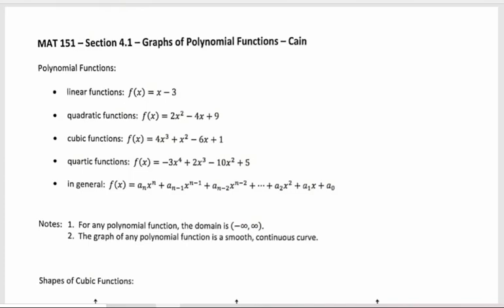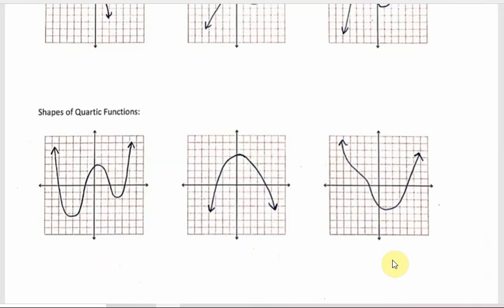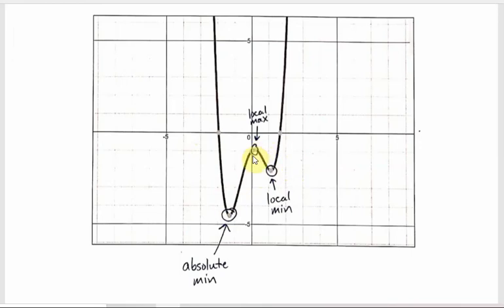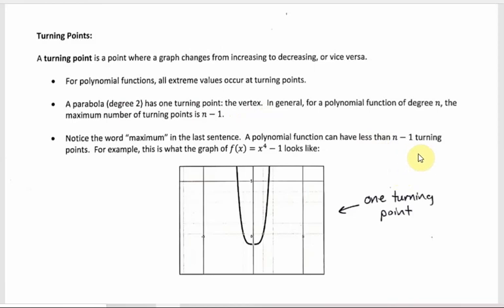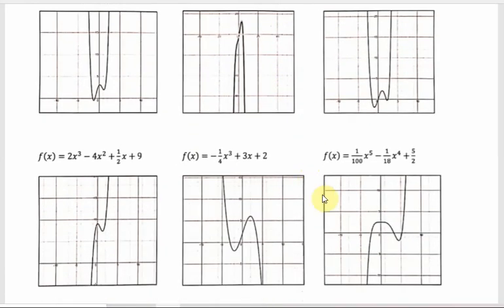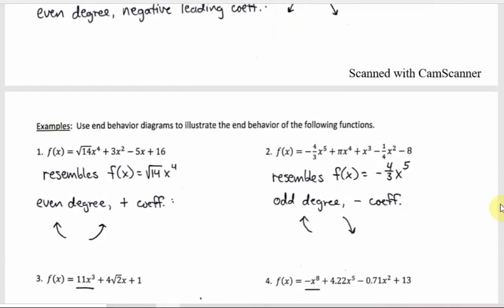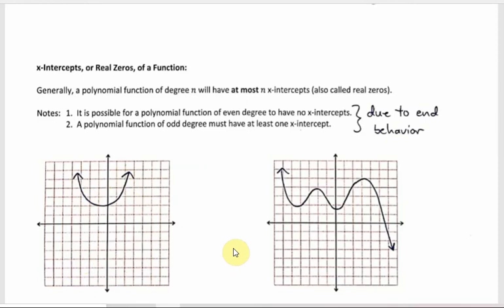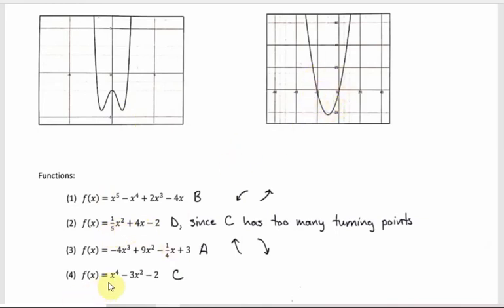MAT 151 - Sec 4.1